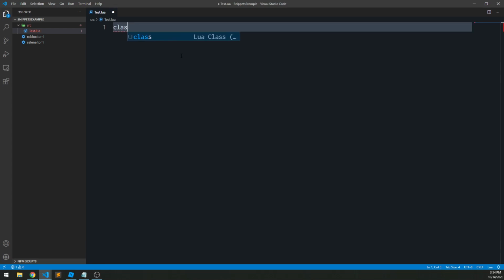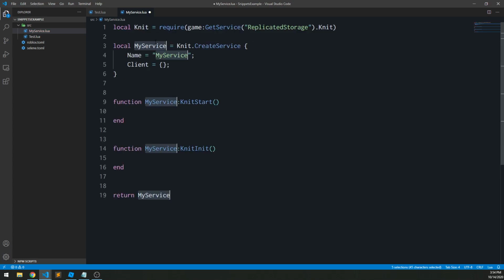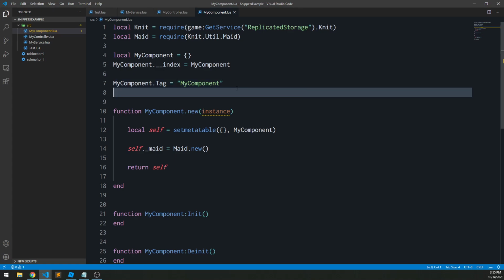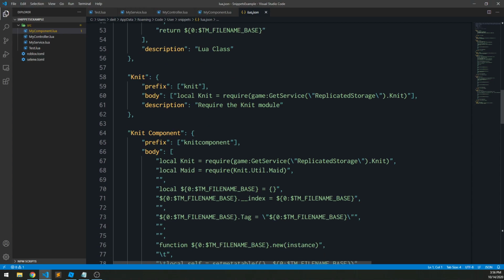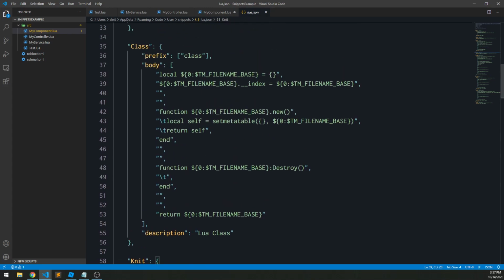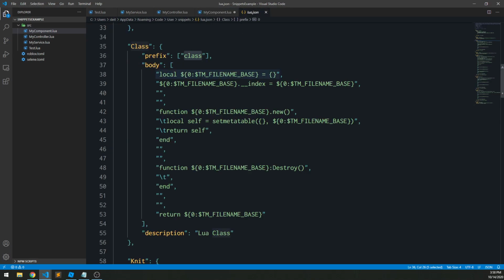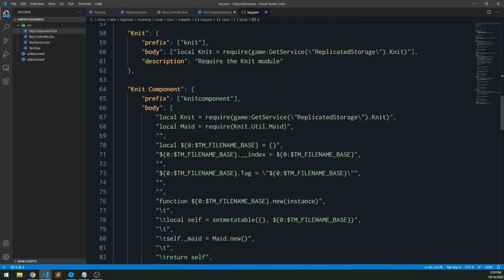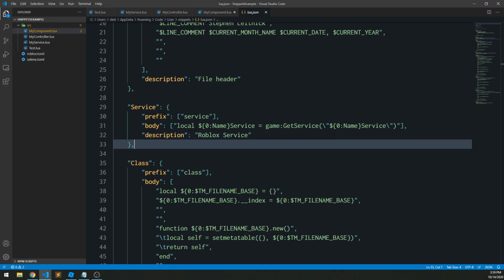How & Why to Use VS Code Snippets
Learn how to use VS Code user snippets, specifically for Roblox game development.